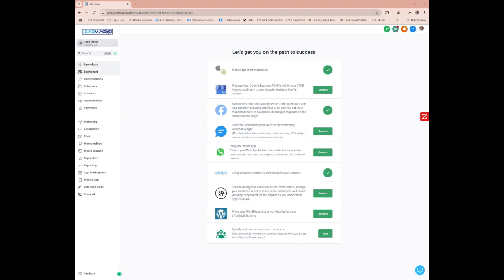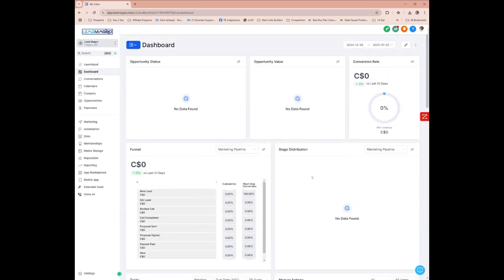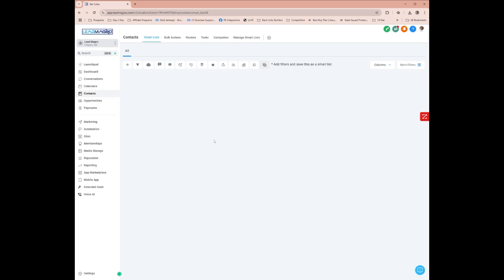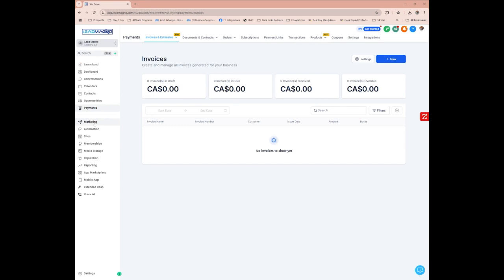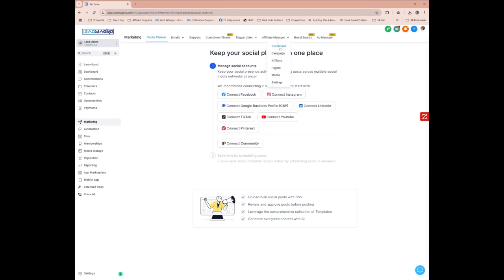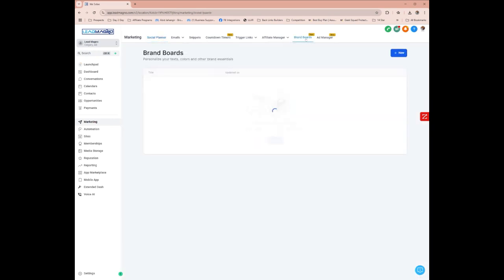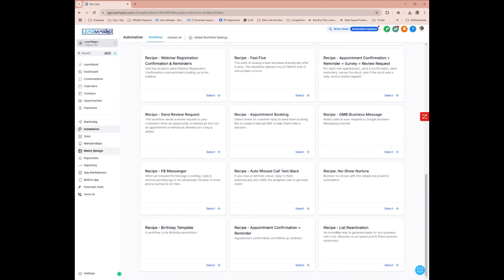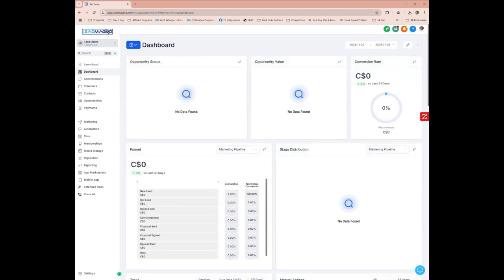GoHighLevel Overview: Simplify Your Business with an All-in-One CRM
Discover how GoHighLevel can transform your business operations with its all-in-one CRM platform!

Looking to simplify your business? Check out this GoHighLevel overview by Keaton Walker and Thomas Gonnet. See how this all-in-one CRM can help your SMMA grow!

🚀 In this video, we provide a comprehensive overview of GoHighLevel's powerful features, including:

✔️ Customizable dashboards for real-time insights
✔️ Seamless conversation and social media management
✔️ Advanced tools for lead generation and marketing
✔️ E-commerce and subscription management capabilities
✔️ Website and landing page creation with WordPress integration

GoHighLevel is perfect for businesses of all kinds – small businesses, agencies, and entrepreneurs looking to scale efficiently.

💡 Have questions? Drop them in the comments! I'll also share:
📅 My booking link for a 1-hour personalized demo

Let’s take your business to the next level with GoHighLevel. Watch now and simplify your operations today! ✨